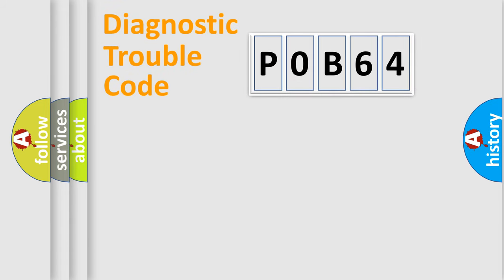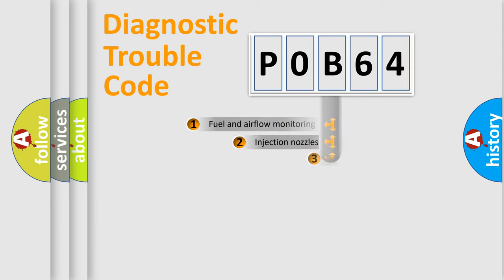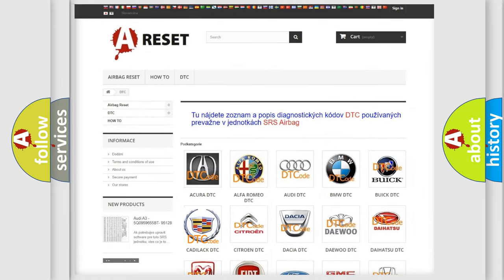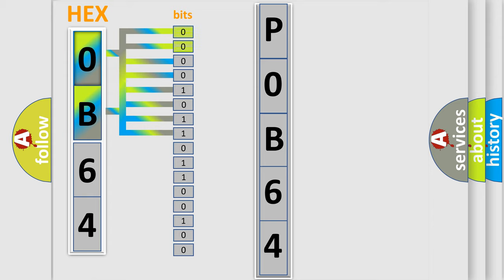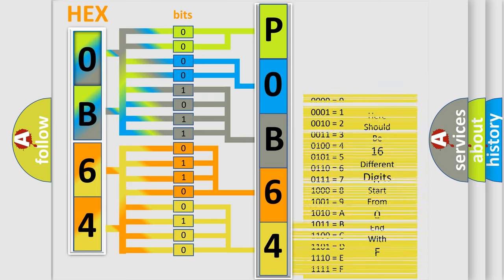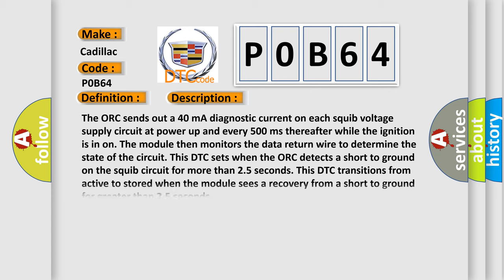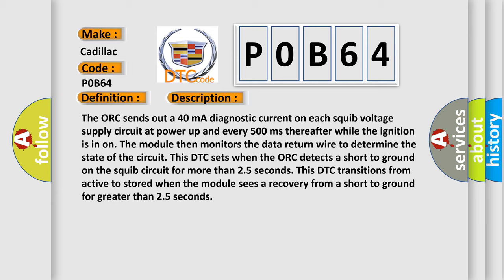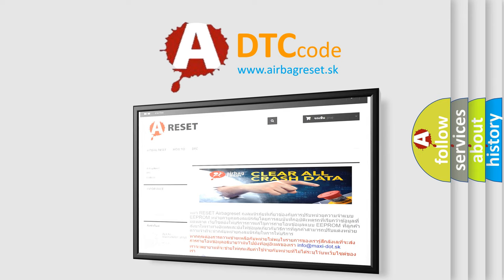DTC cadillac P0B64 Short Explanation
Contents:
0:21 Basic DTC analysis according to OBD2 protocol standard.
1:48 Insight into programming
2:58 A diagnostically understandable description of the Diagnostic Trouble Code
3:05 Basic error definition

Make:
Cadillac
Code:
P0B64
Definition:
1st ROW PASSENGER RETRACTOR TENSIONER CIRCUIT LOW
Description:
The ORC sends out a 40 mA diagnostic current on each squib voltage supply circuit at power up and every 500 ms thereafter while the ignition is in on. The module then monitors the data return wire to determine the state of the circuit. This DTC sets when the ORC detects a short to ground on the squib circuit for more than 2.5 seconds. This DTC transitions from active to stored when the module sees a recovery from a short to ground for greater than 2.5 seconds
Cause:
(R504) PASSENGER SEAT BELT RETRACTOR TENSIONER LINE 2 CIRCUIT SHORTED TO GROUND(R506) PASSENGER SEAT BELT RETRACTOR TENSIONER LINE 1 CIRCUIT SHORTED TO GROUNDPASSENGER SEAT BELT TENSIONEROCCUPANT RESTRAINT CONTROLLER (ORC)